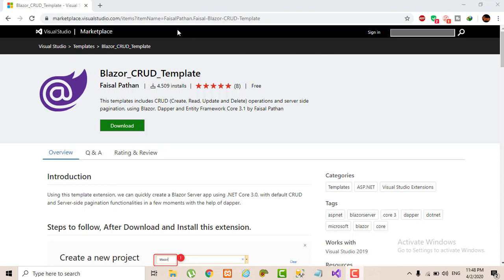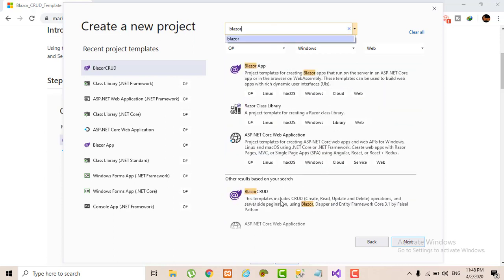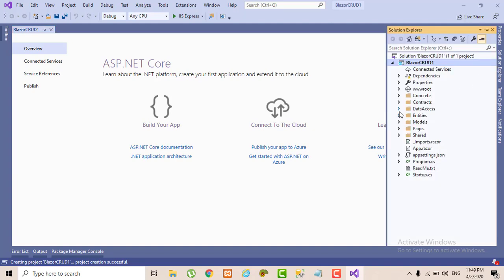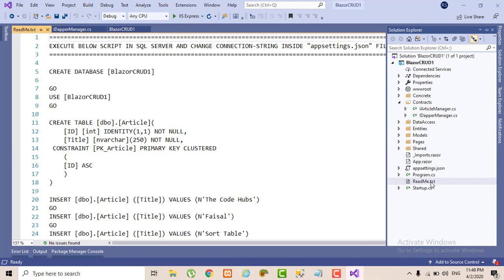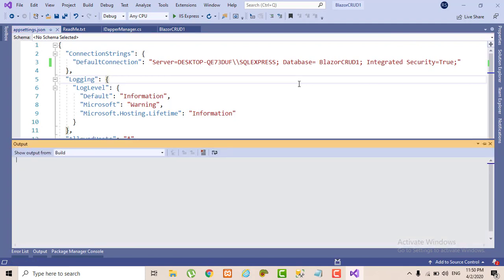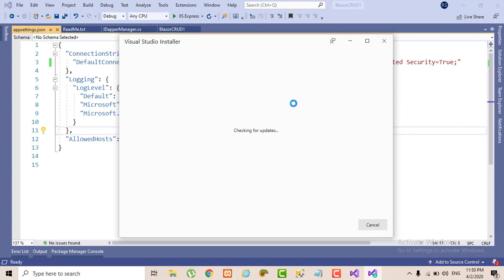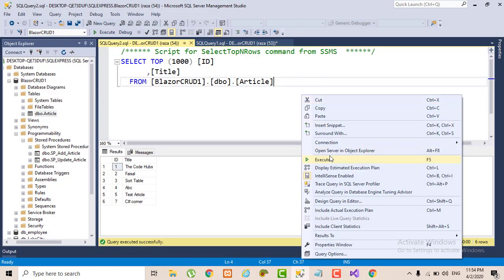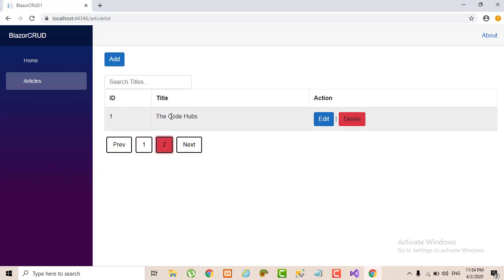Blazor CRUD operation with Server SidePagination using ASP.net Core 3.1 in 2 minutes.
This templates includes CRUD (Create, Read, Update and Delete) operations and server side pagination, using Blazor, Dapper and Entity Framework Core 3.1